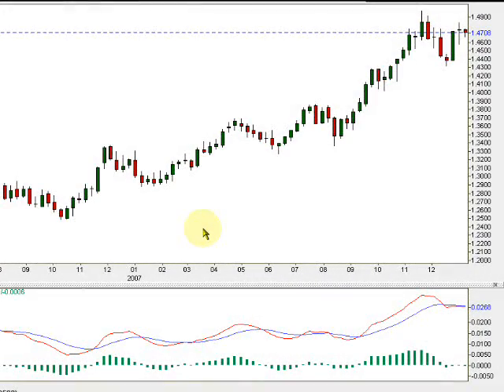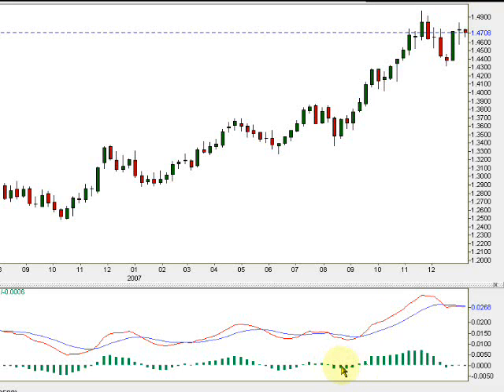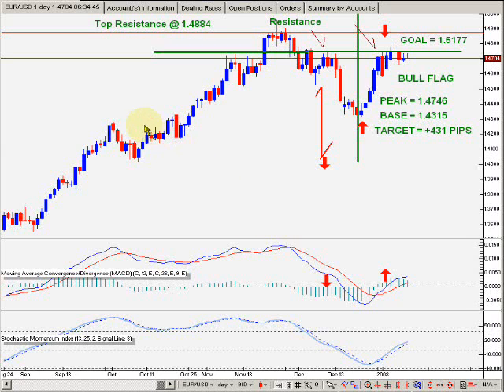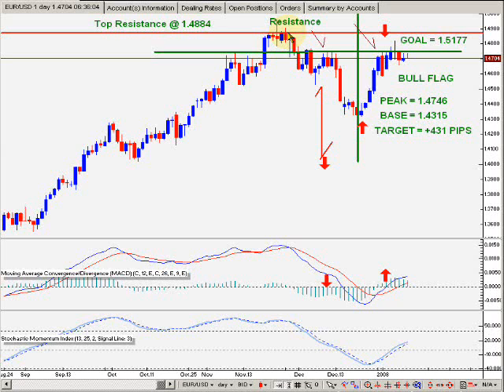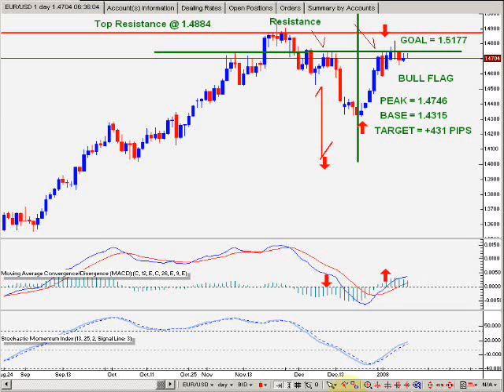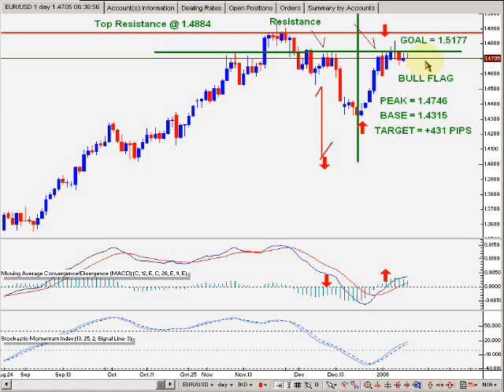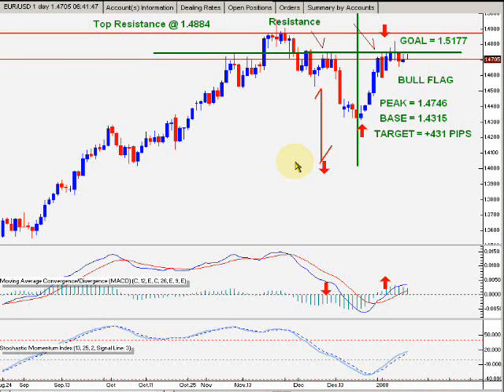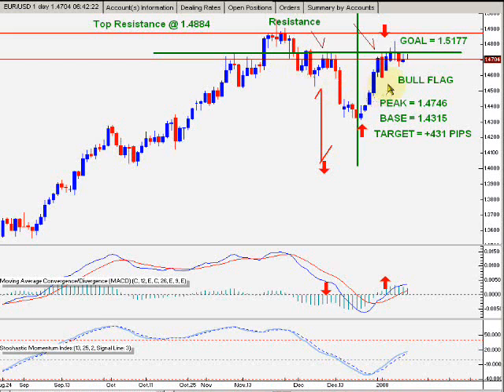Bull Flags. A Boring Forex Bull Flag Move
This add-on video about the Bull Flag price pattern in the forex has turned into a boring trade. Resistance is strong. It will probably break to the upside at sometime in the future. there must be a solid close above the resistance level before positive action will be seen.